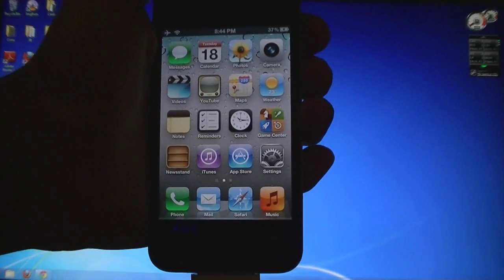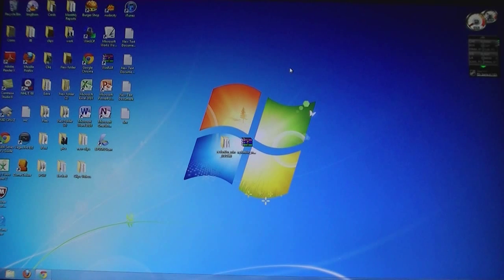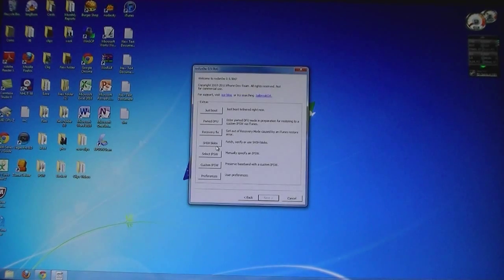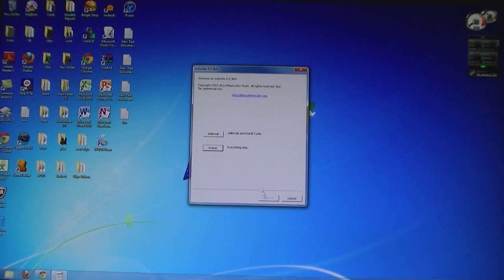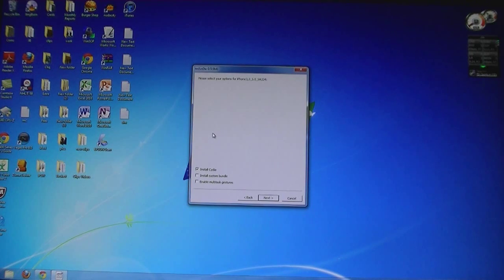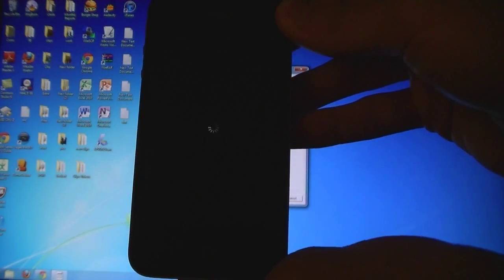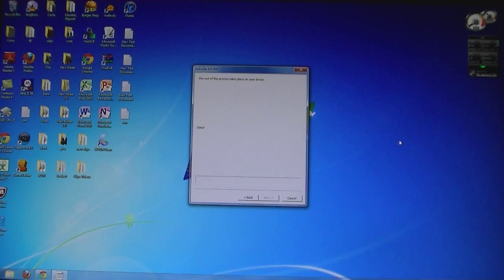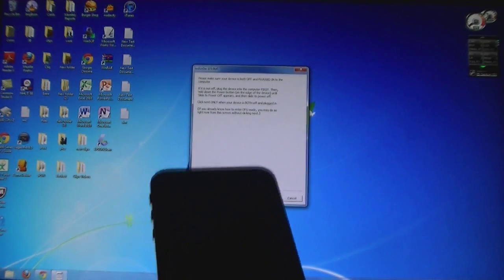How To Jailbreak iPhone 4 on 5.0 (iOS5) - Redsn0w (PC & Mac)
This video shows you how to jailbreak your iPhone 4 on firmware 5.0 using Redsn0w. This works on both PC's and Macs. Update your iPhone 4 to 5.0 using iTunes before using Redsn0w. This is a tethered jailbreak and that means that each time you want to restart your phone you will need to connect it to the computer and run Redsn0w. To restart your phone, launch Redsn0w and click on Extras, then click on Just Boot to boot up your phone. If you rely on an unlock to use your phone, then you should not use this jailbreak. This works on both the AT&T (GSM) and Verizon (CDMA) models of the iPhone 4.